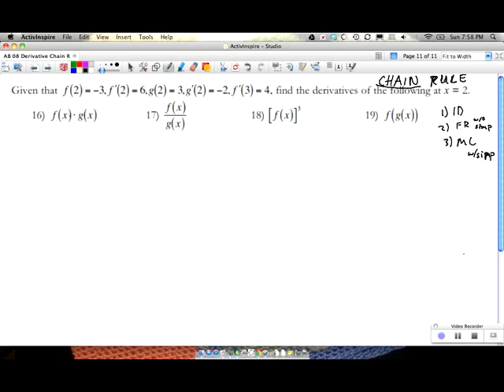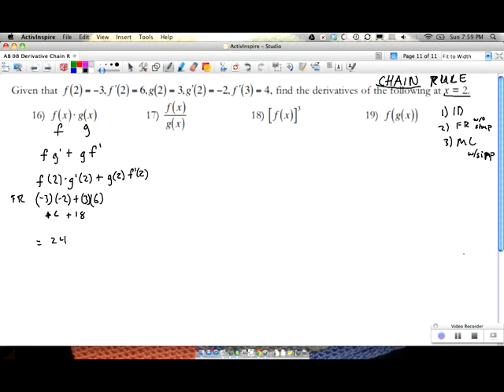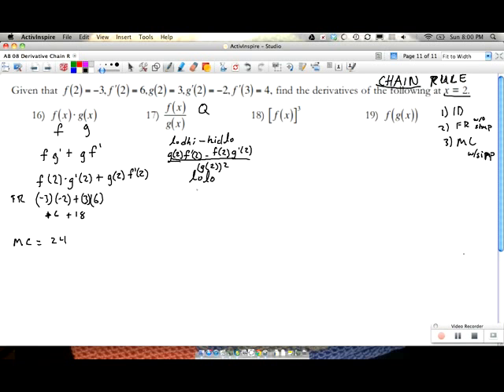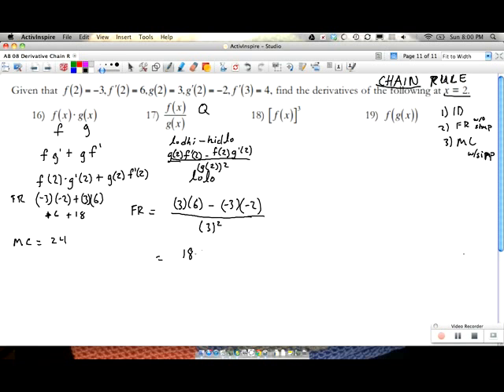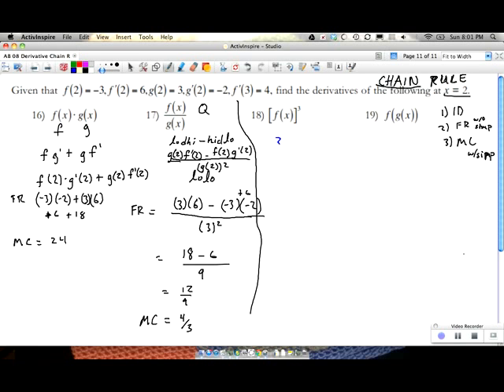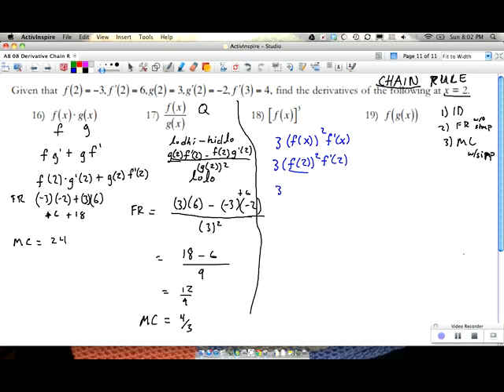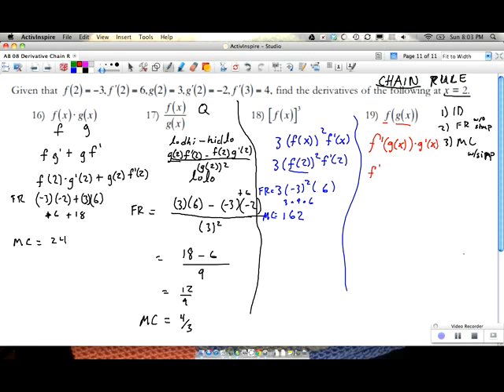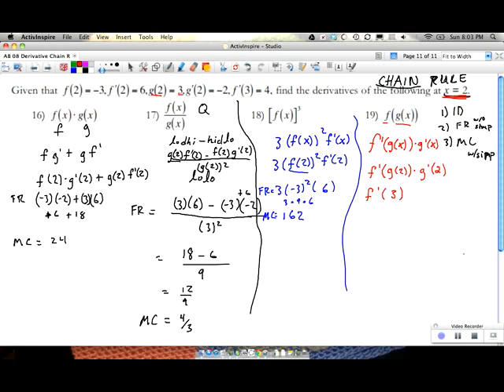Ab 08 Chain Rule Part 3